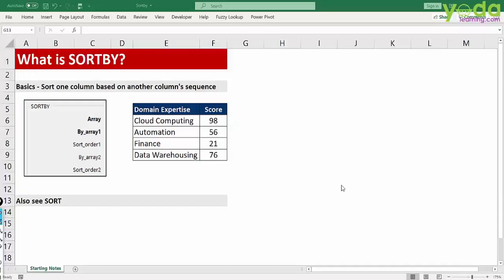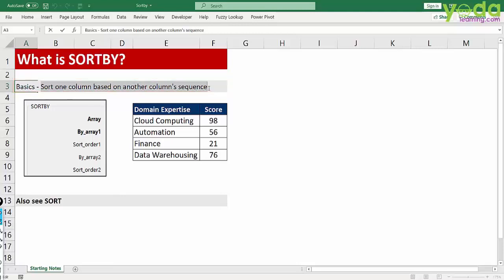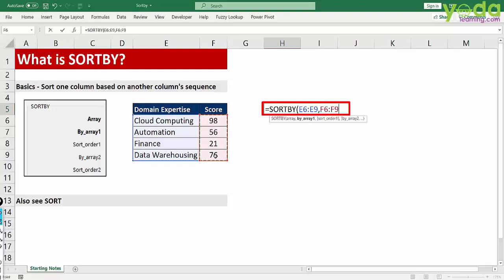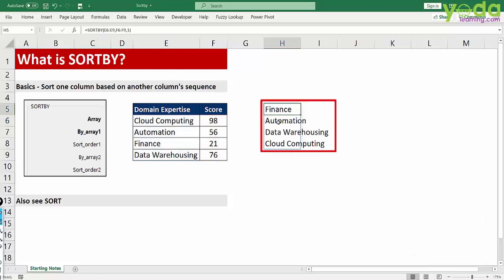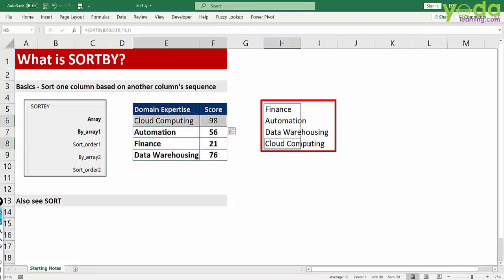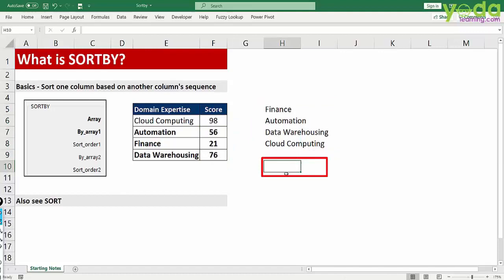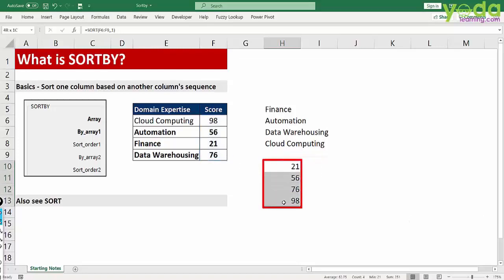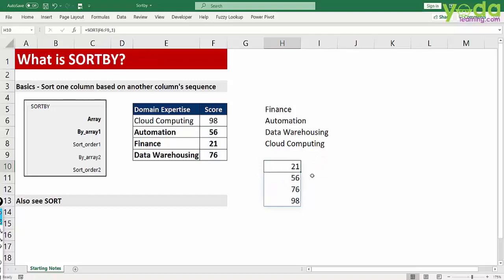MS Excel - SORTBY Function | Custom Sort with Formula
Learn How to use SORTBY function in excel - The custom sort with formula

We covered the following:
00:07 Introduction to SORTBY Function in Excel
00:23 How to use SORTBY Formula in Excel
01:10 How to use SORT Formula in Excel

Note:- Sort one column based on another Column's sequence.

The formula of SORTBY Function:
SORTBY(array, by_array1, [sort_order1],...)